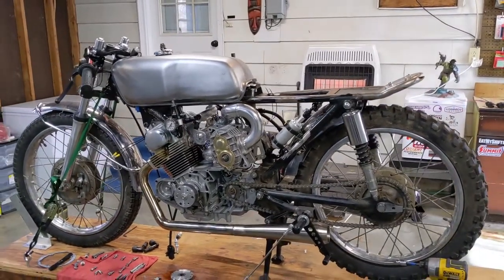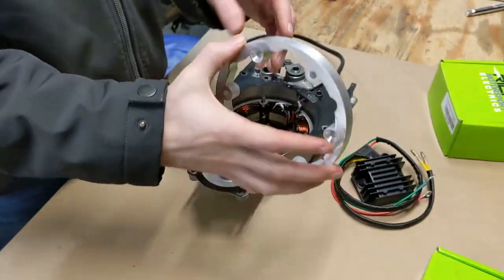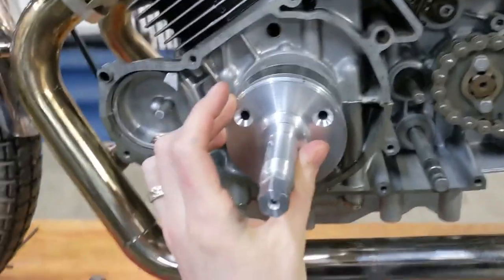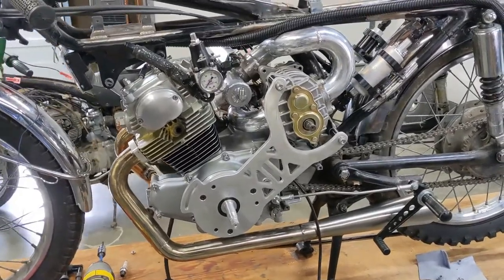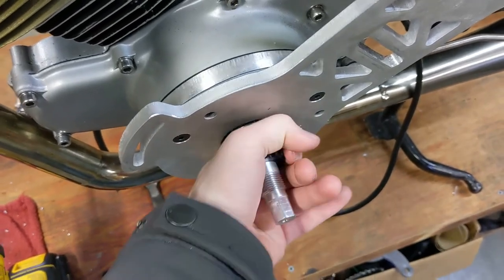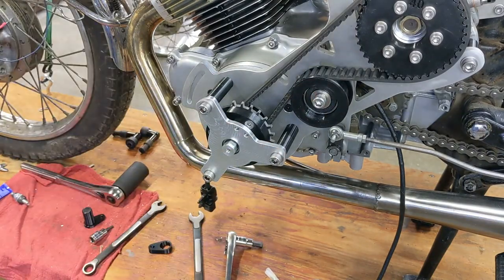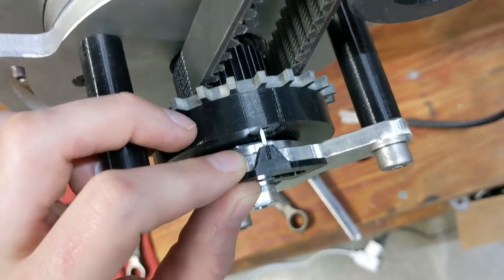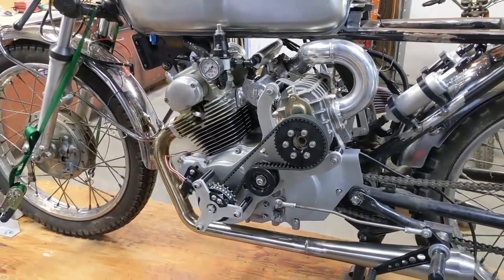The SUPERCHARGED Honda gets BIG upgrades - Fuel Injection Conversion PART 4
In this video we make some big changes. The charging system needed a big boost in power to support all of the EFI components. Rick's Motorsports was nice enough to support the build and send us an upgraded charging system. We also dive into a completely re-designed lower pulley drive system for the supercharger.